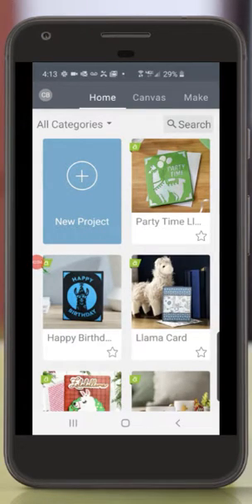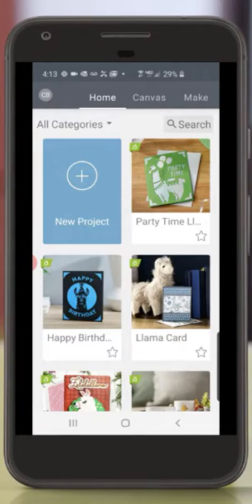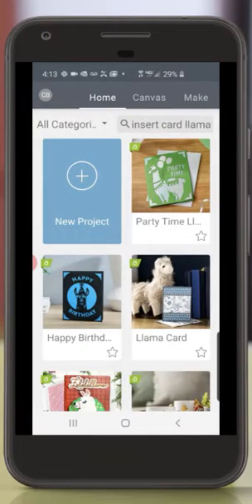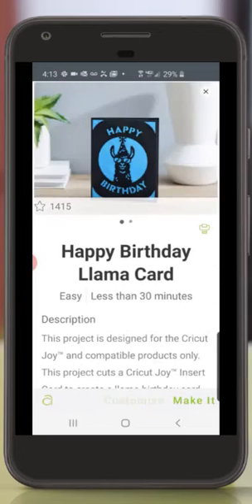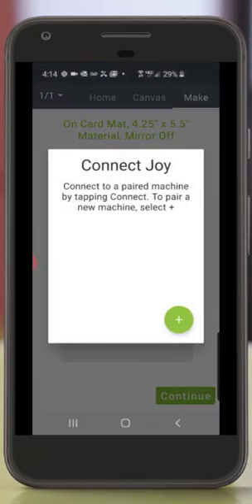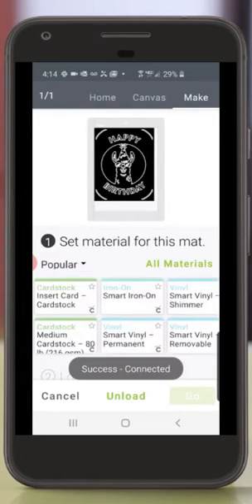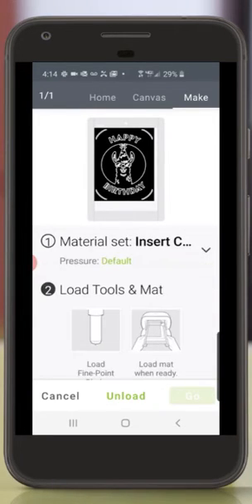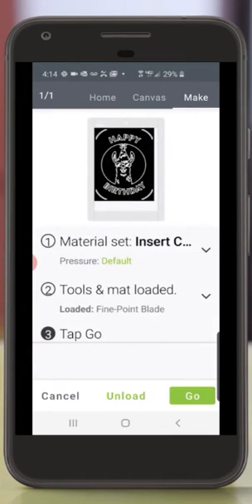Cricut Joy™ - Android Insert Card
Use Design Space to make an Insert Card on Cricut Joy™.